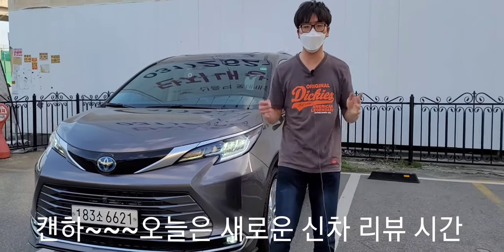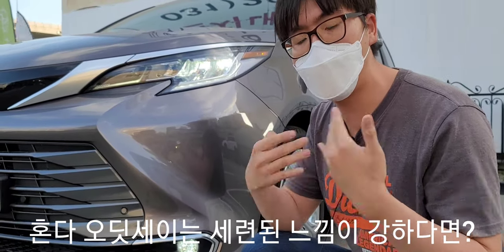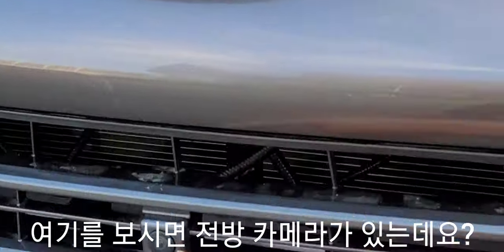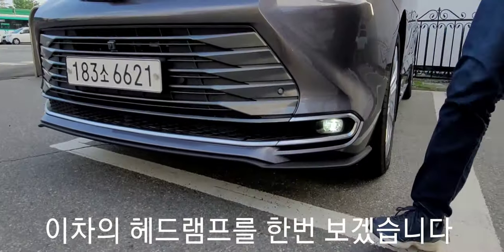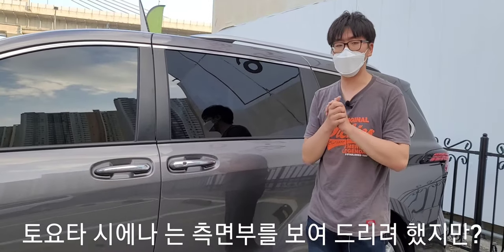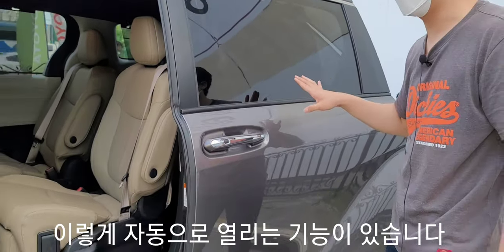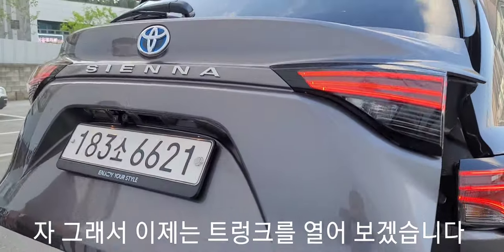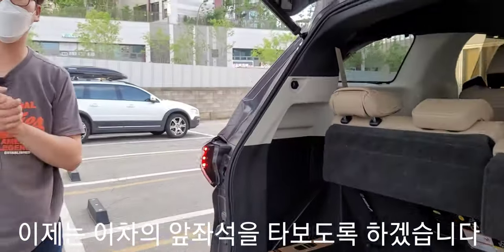한층더 넓어진 미니밴! 토요타 시에나 디자인 리뷰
저도 오랜만에 토요타 차량을 만나보면서 느낀점은 확연히 그러한 느낌입니다 저도 이차를 만나보면서 느낀점은 역시 패밀리 미니밴 답게 실내공간 또한 상당히 넓었습니다 그리고 이차는 미국 생산 모델인 만큼 다소 디자인이 미국 차량의 느낌또한 찾아볼수도 있었다 생각합니다 그리고 시승차라 번호판은 따로 못가린점 양해 부탁드립니다ㅠ
아래에는 제 블로그 리뷰 입니다